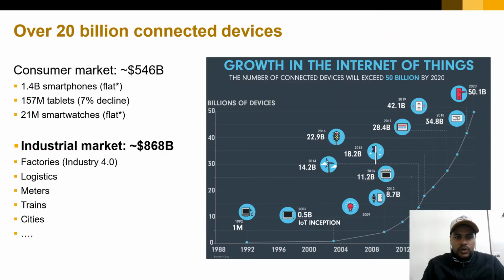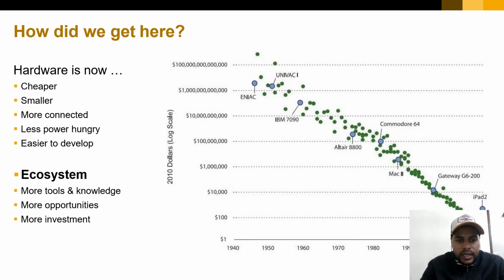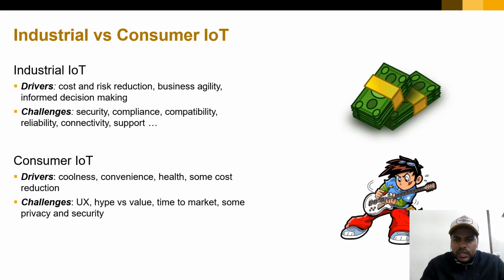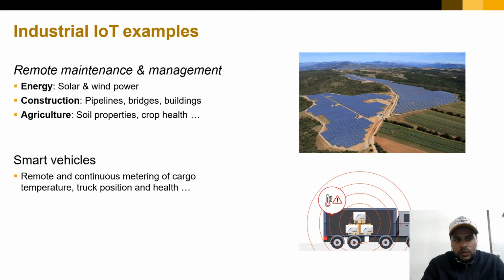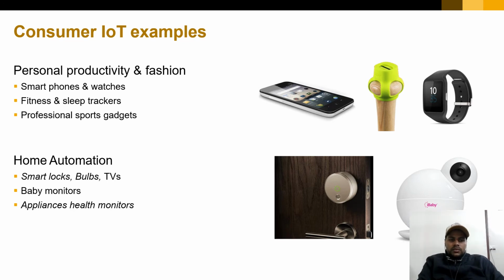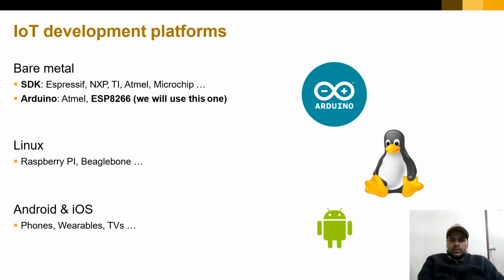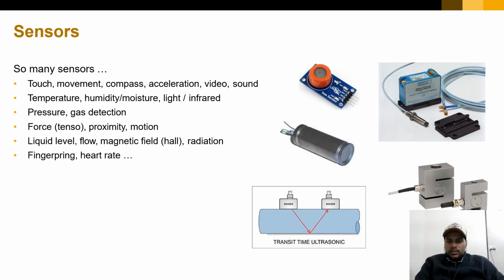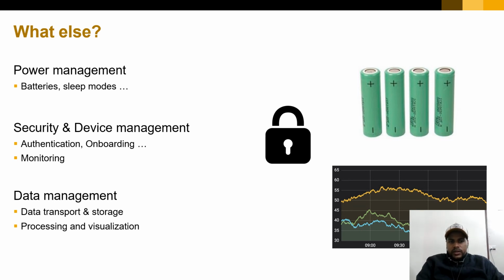SCSE B TECH IOT Introduction to iot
introduction to IoT , internet of things